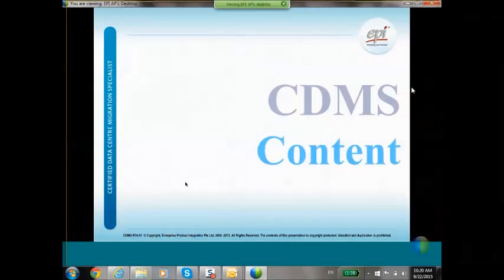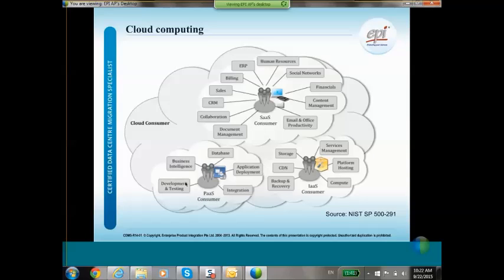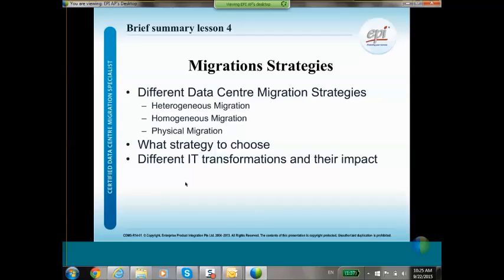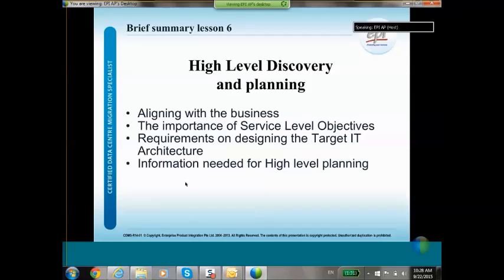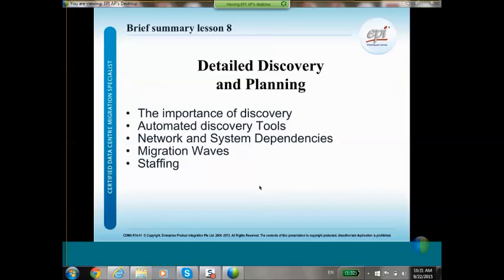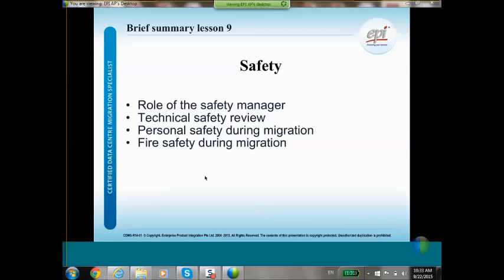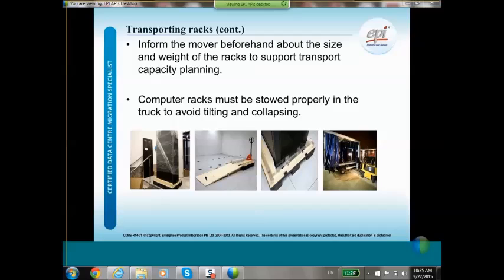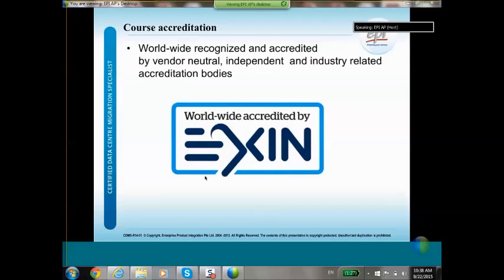CDMS course preview | NTC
This is a Certified Data Centre Migration Specialist (CDMS) course preview from EPI. Learn more about CDMS course and how you will benefit form it HERE!